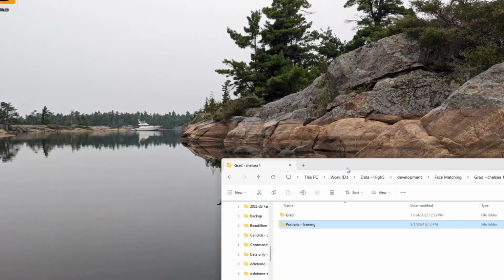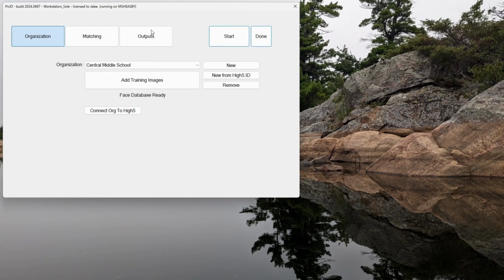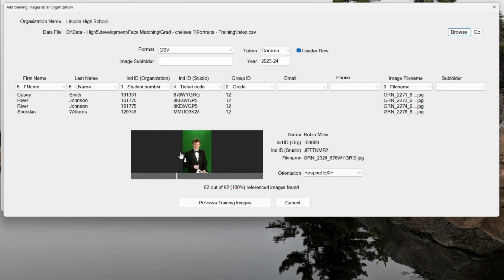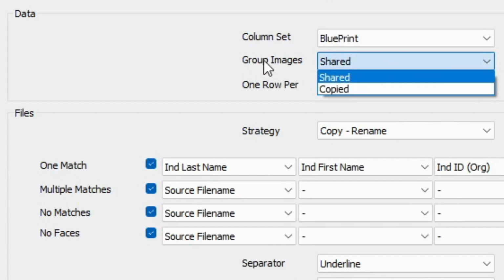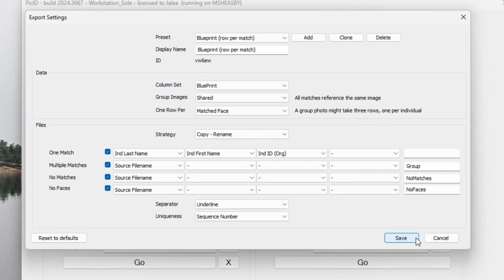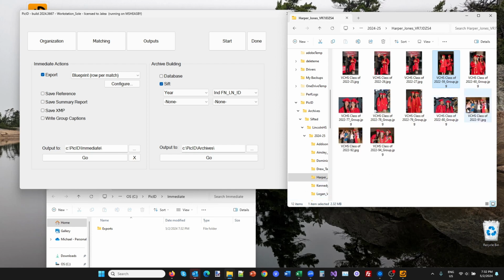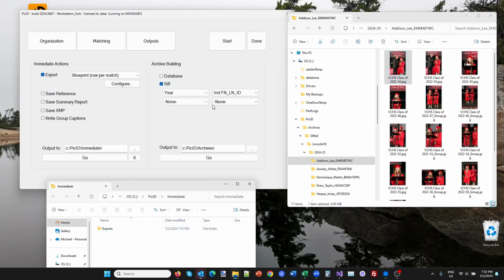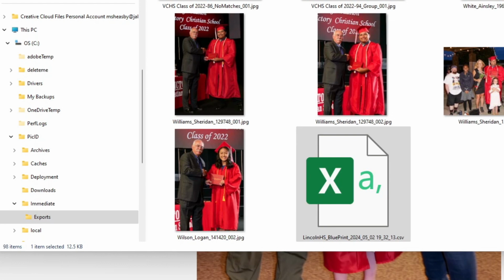PicID Graduation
PicID is a tool used by photography studios to match images with subjects using faces. In this demonstration, we process images taken at a graduation ceremony - Grip 'n Grins, buddy pictures, and family group shots - into databases and folder structures that are ready to sell. No QR codes & no tethering needed.